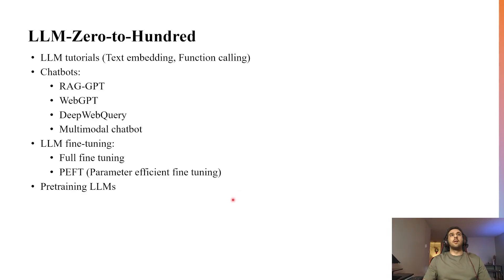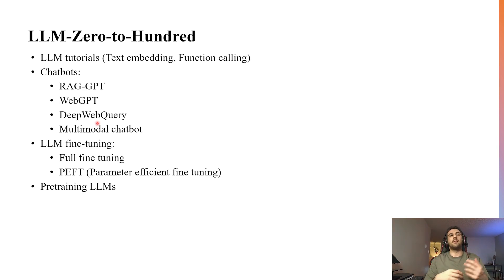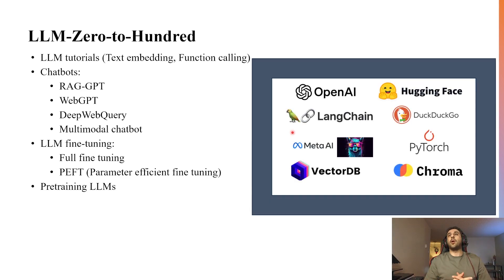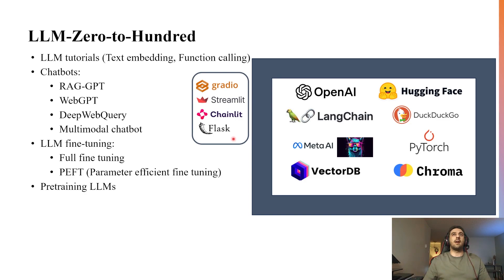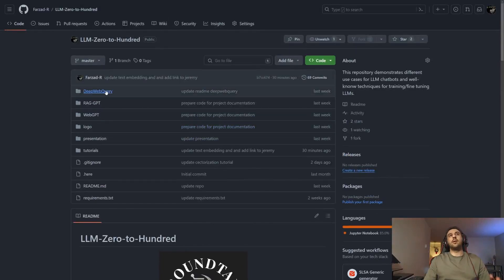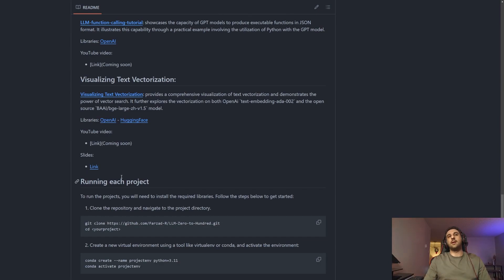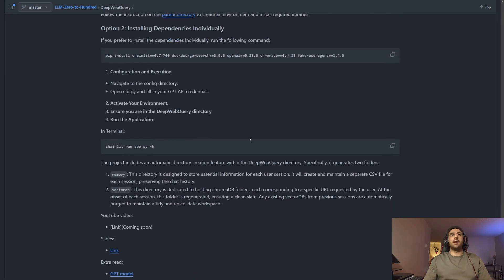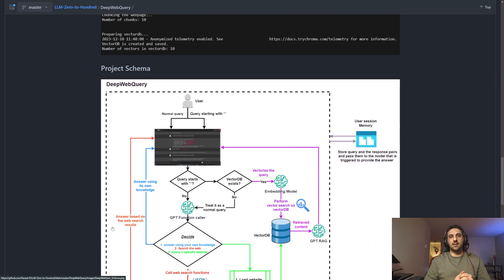LLM-Zero-to-Hundred Introduction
Welcome to the premiere episode of our "LLM-Zero-to-Hundred" series! Dive into the world of Large Language Models (LLMs) as we explore a variety of applications and techniques.